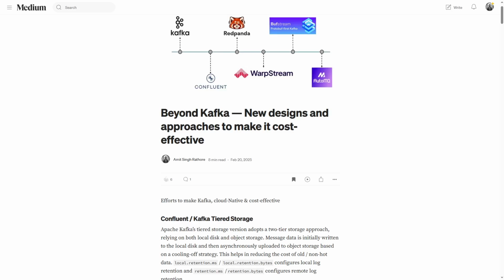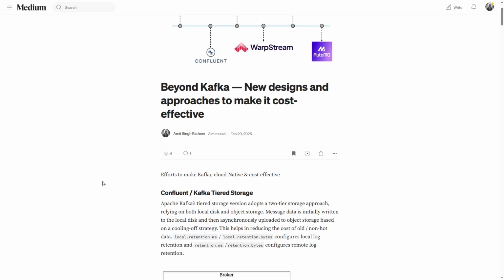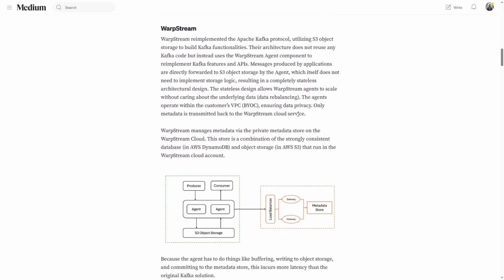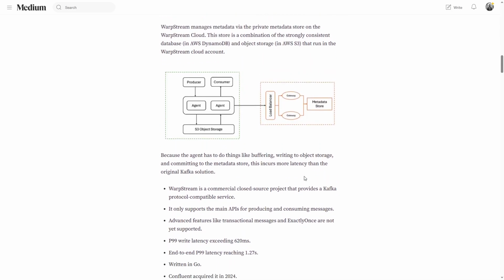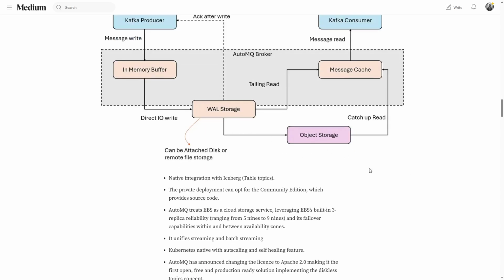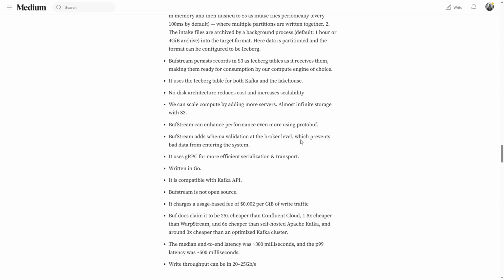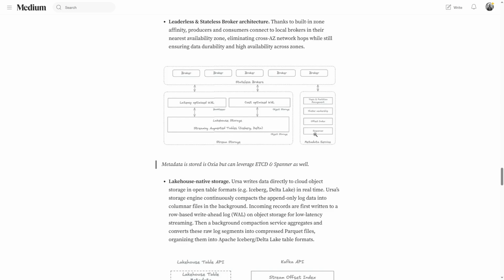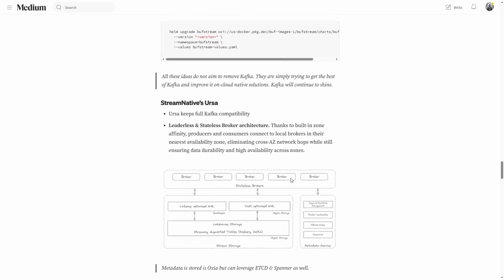Apache Kafka | Alternatives | Ursa | AutoMQ | Bufstream | Iggy